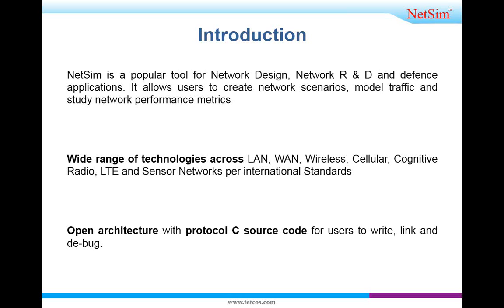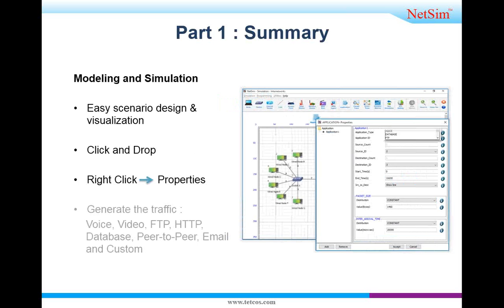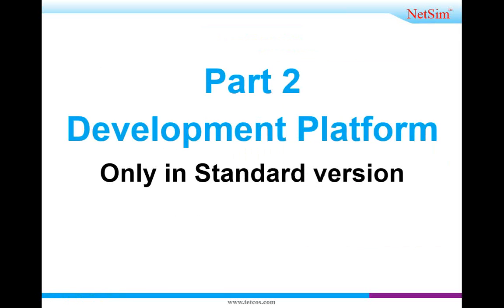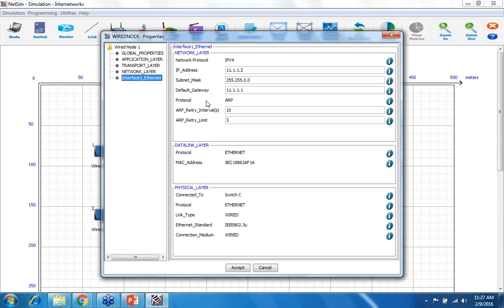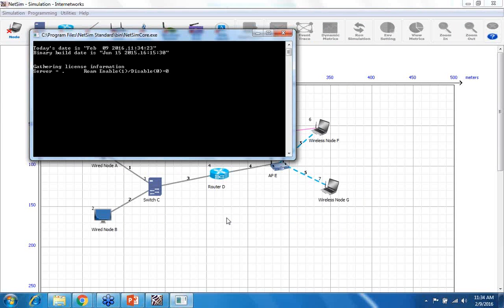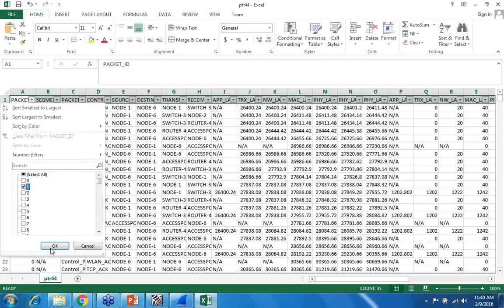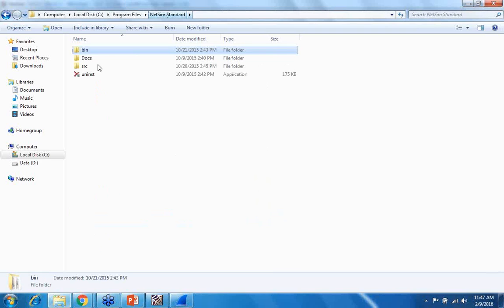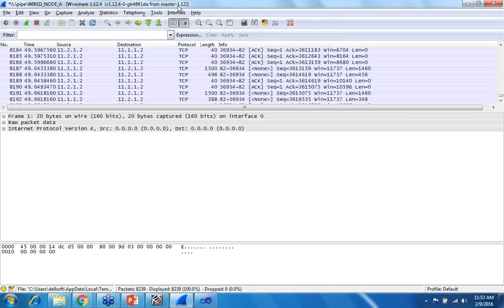Webinar | Internetworks and MANET using NetSim Software held on 09th february, 2016 at 11:00 AM